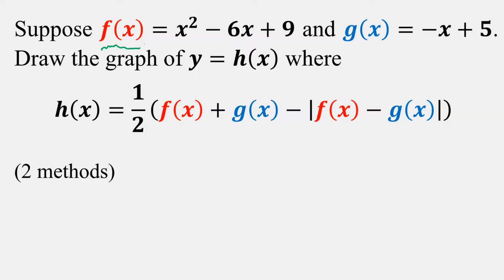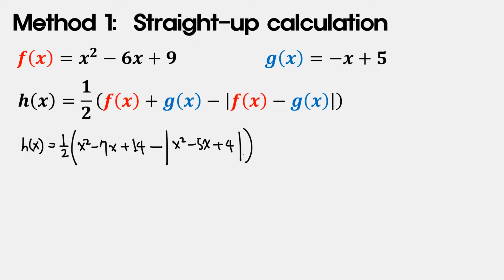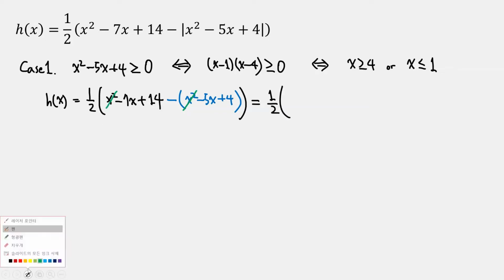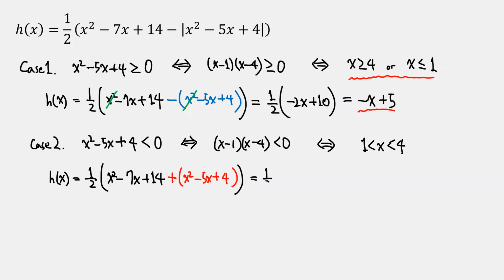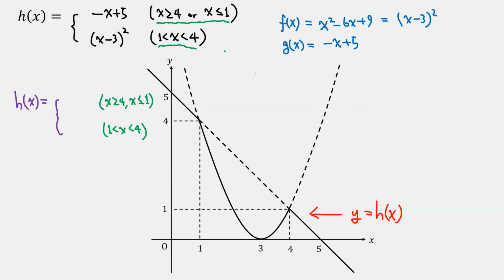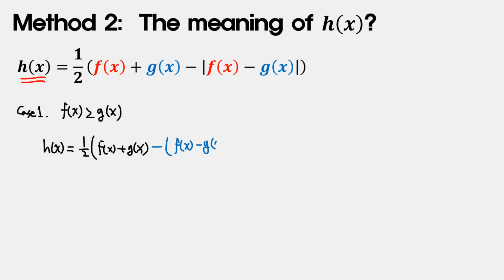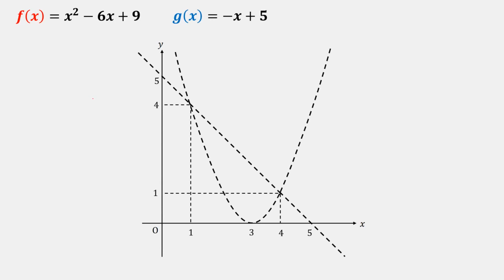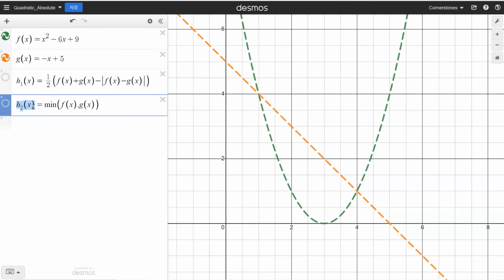Drawing a Function with Absolute Value Sign in 2 Ways! [Elementary Function Week #1]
0:00  Introduction
1:03  Method 1.  Straight-up calculation
3:36  Method 2.  The meaning of h(x)?
5:33  Graphical visualization using Desmos

In this so-called "Elementary Function Week," I am going to upload videos that are related to functions and several basic operations between them.  For the starter, let's learn to draw the graph of the function with absolute value sign in its definition.  We are going to do it in 2 ways, first in the most popular and straightforward way, then we are going to think about the meaning of the h(x) in the problem, which leads to the second method.

Check the Desmos Graphing Calculator, a powerful tool to draw graphs and visualize functions